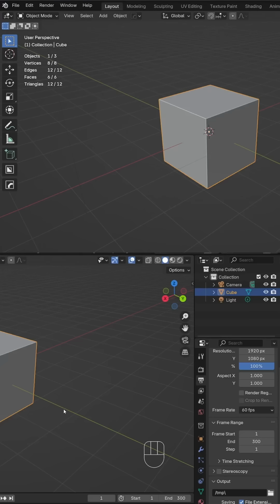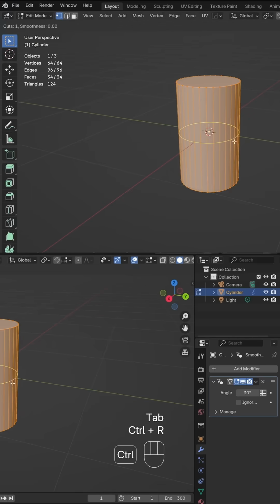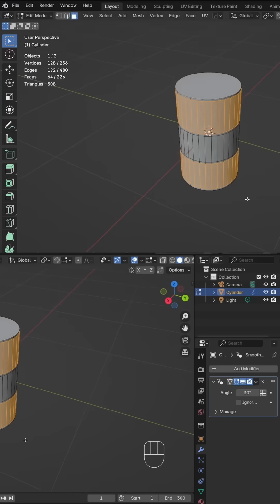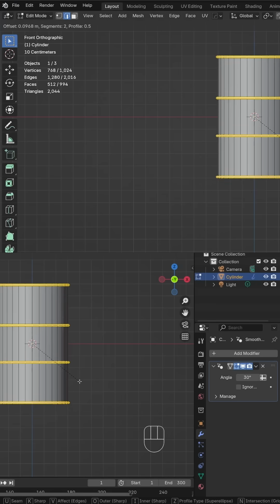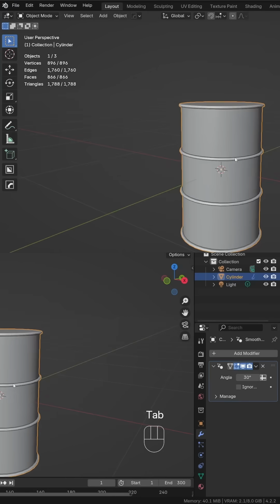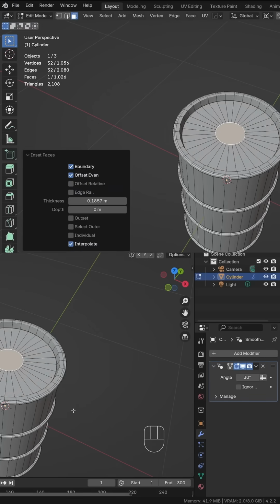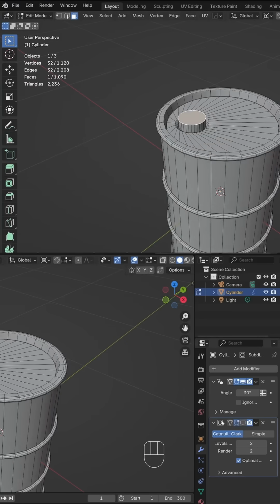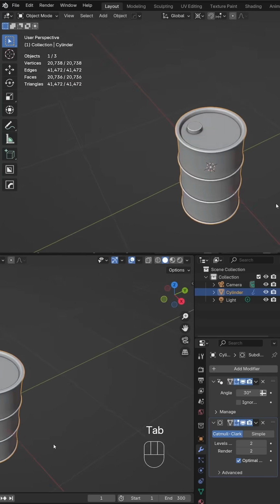Modeling a Metal Barrel in Blender